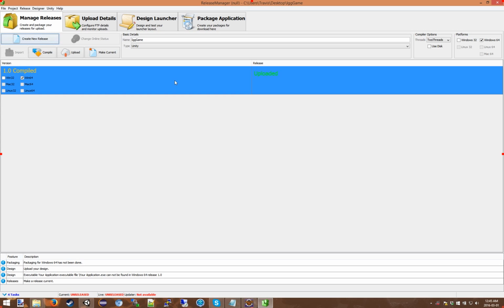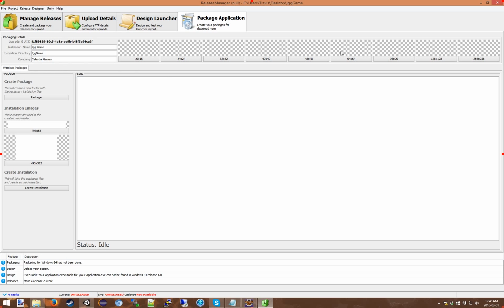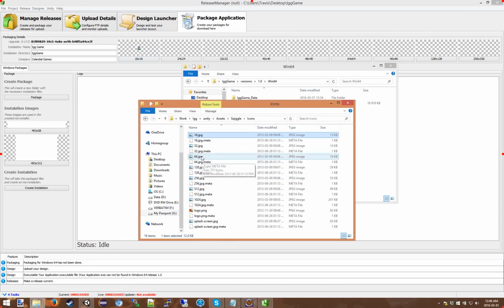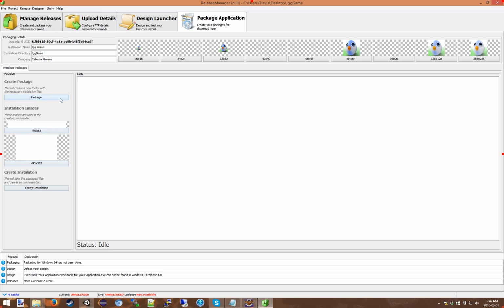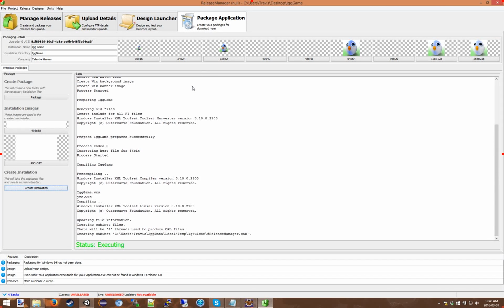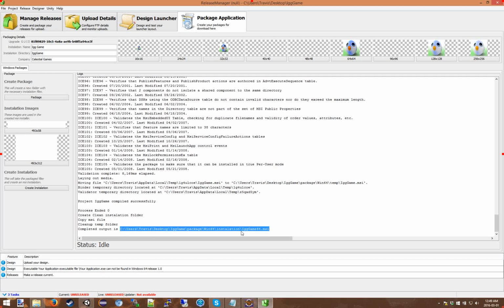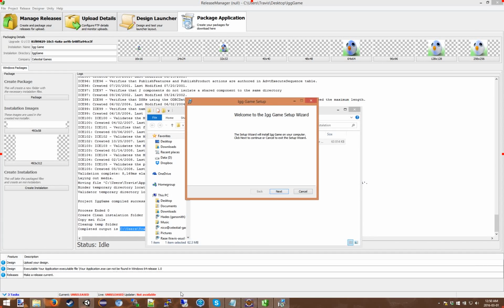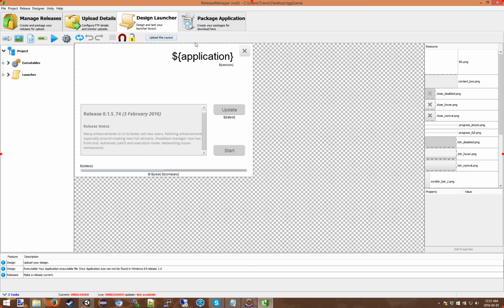Release Manager Packaging your application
Learn how to package your application for distribution.